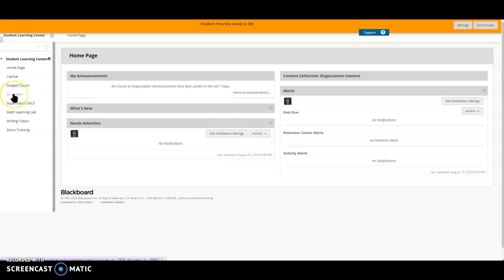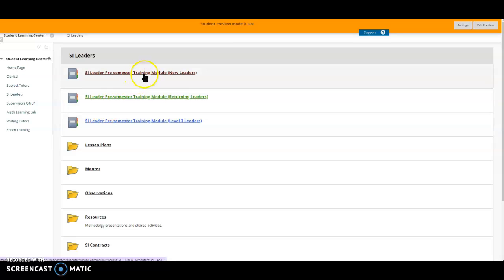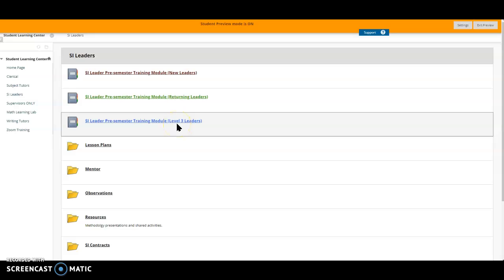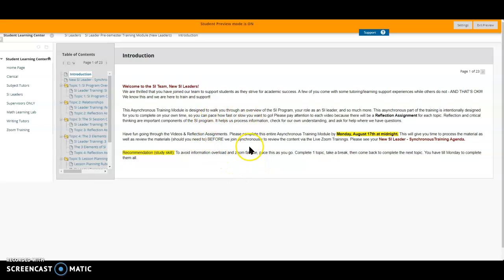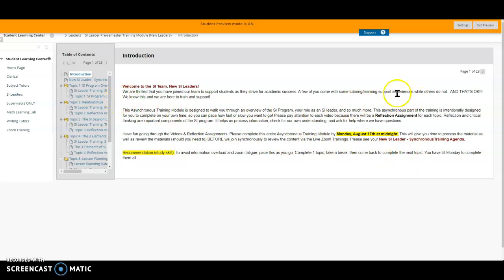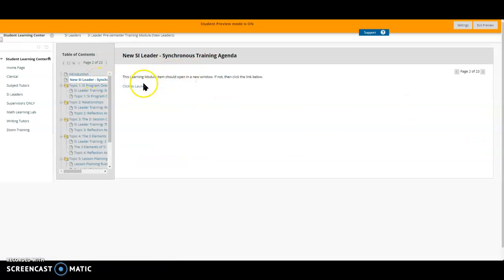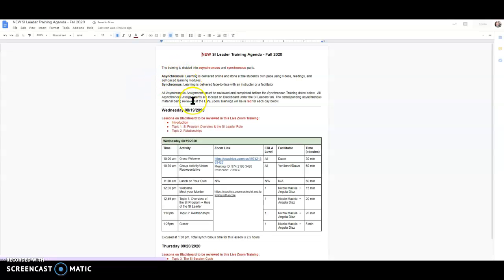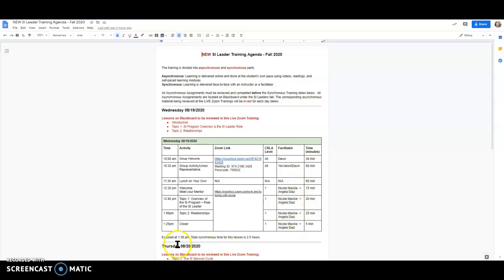SI Leader Training: The Asynchronous Trainings